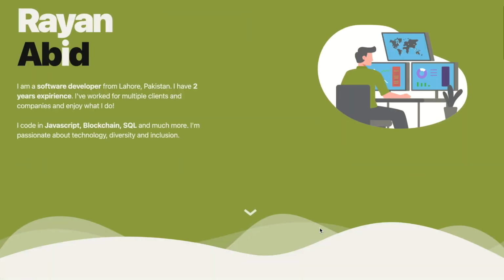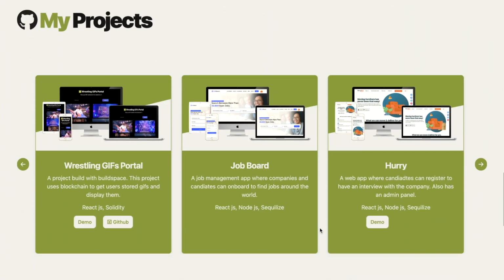Web 3.0: The New Era of Internet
In this video we’ll walk you through:
- What are the#generations of the web
- How to get started with solidity ?
- Where can you start learning by building

This channel is about everything Dev-related. We cover lots of cool stuff such as reactjs nextjs and nodejs